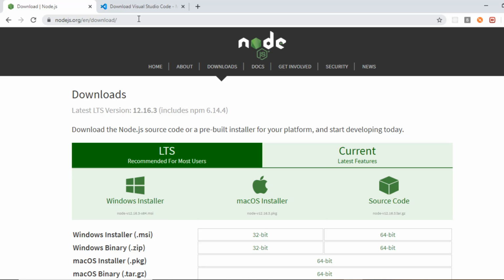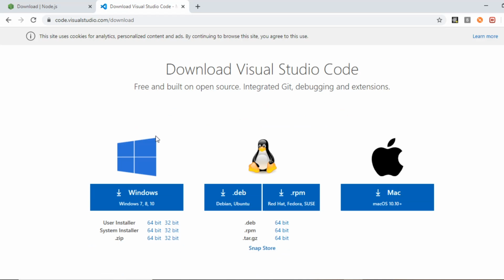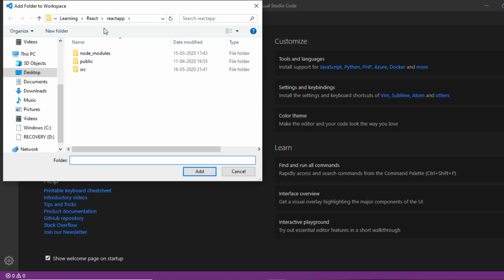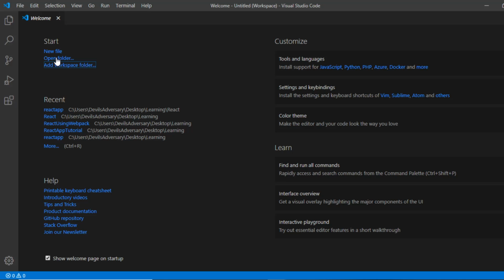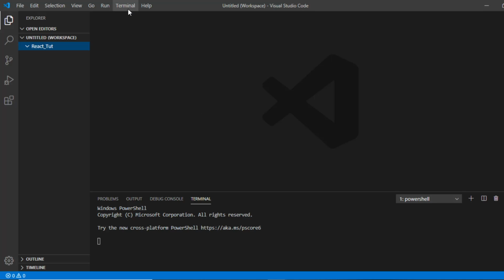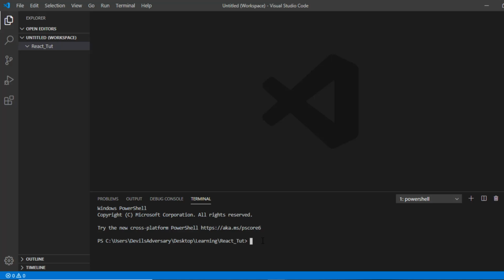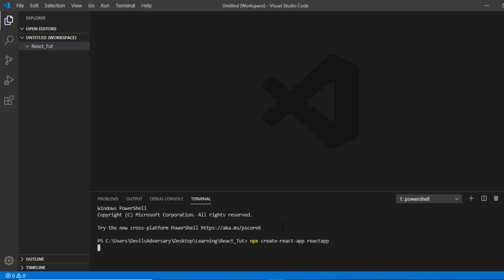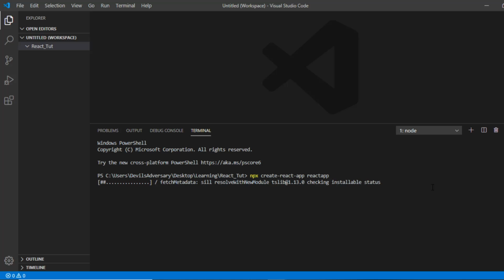Tutorial 2 How to setup a workspace for ReactJS Part I (Revised Audio and Video)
How to set up a workspace for reactJS

In this specific tutorial,  I have explained How to setup a workspace for ReactJS.